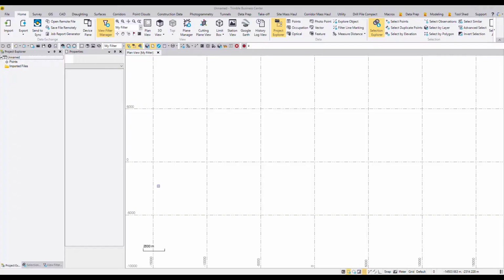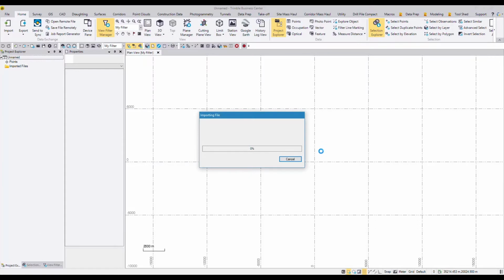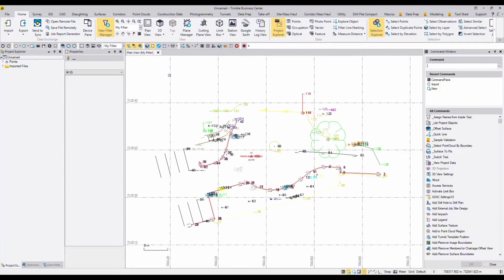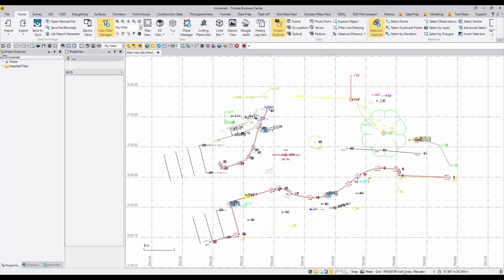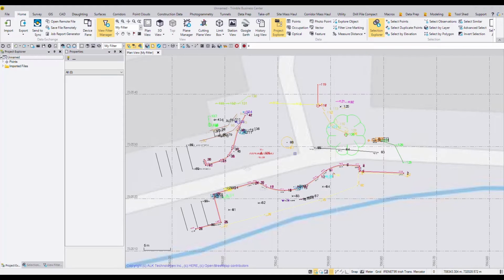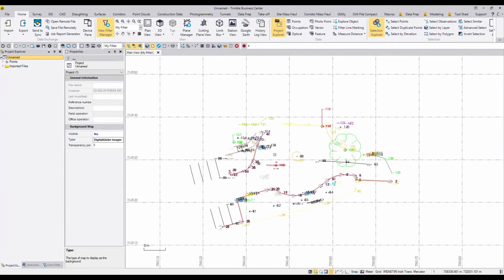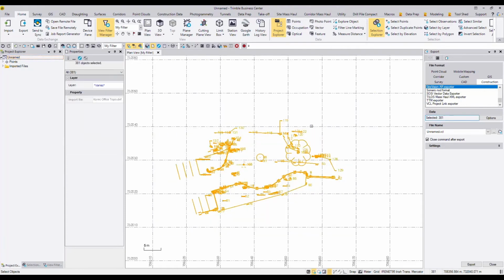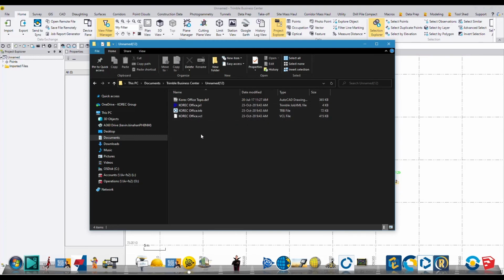SiteVisionin in TBC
How to prep drawings for use in Trimble SiteVision using TBC